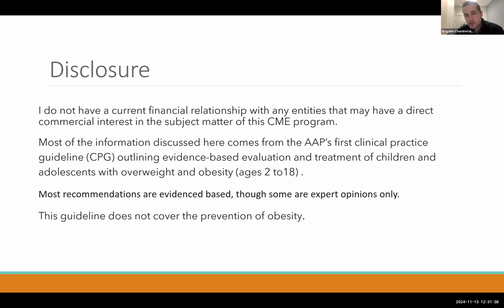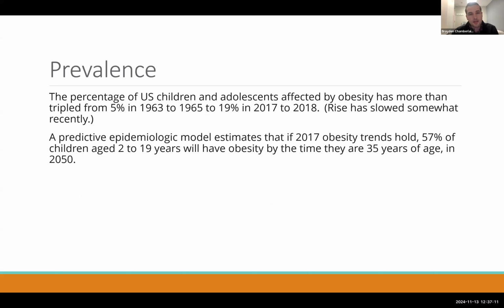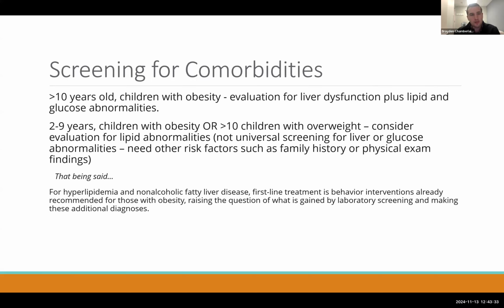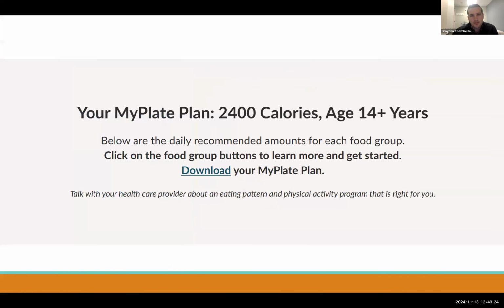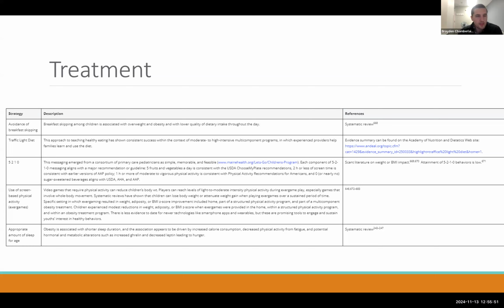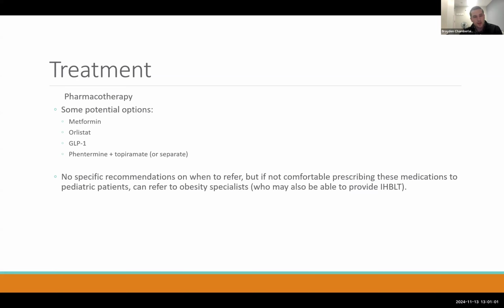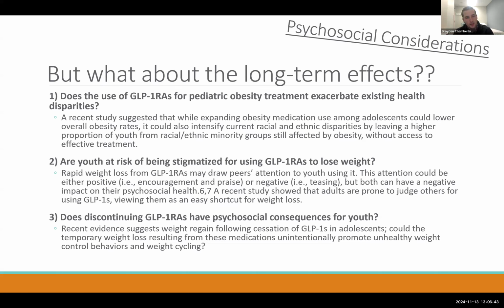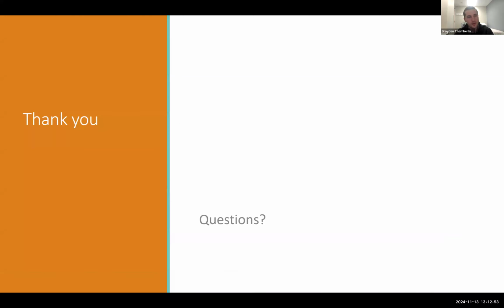Children and Adolescents with Obesity: Evaluation, Intervention and Evidence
Featuring: Brayden Chamberlain, MD, Full Circle Health
Original session: November 13, 2024